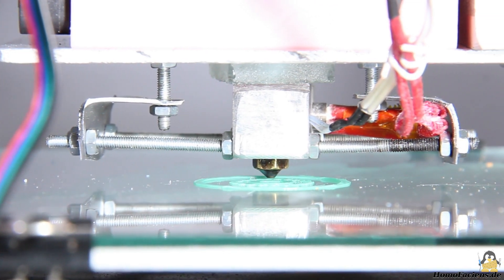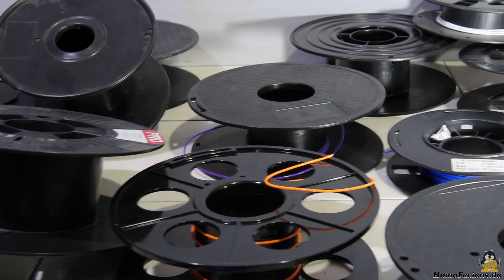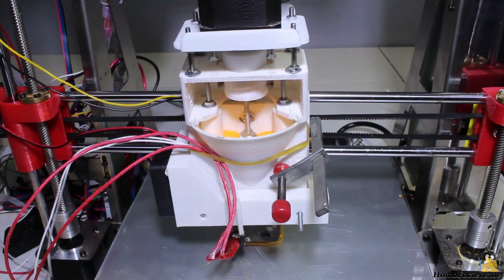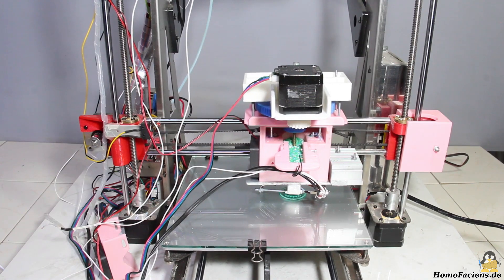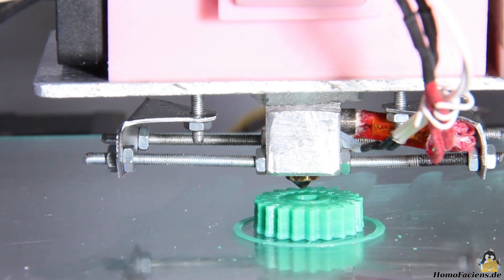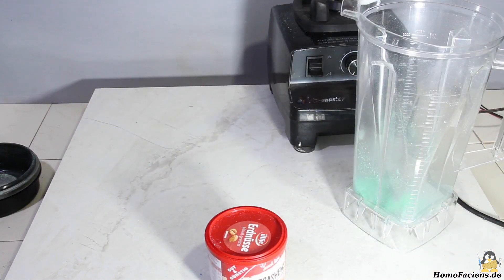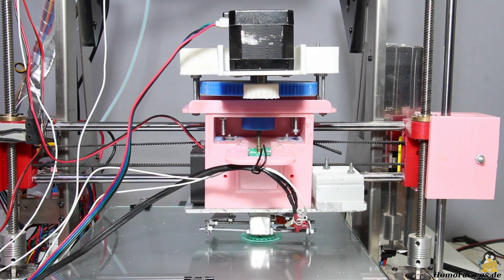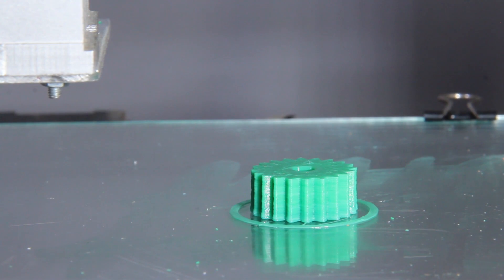Application for a fellowship of the Shuttleworth Foundation in 2022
Table Of Content:
00:00 Introduction
00:19 Spools versus pellets
01:21 Extruder evolution
01:54 Current version
02:58 Preparing raw material
03:25 Conclusion